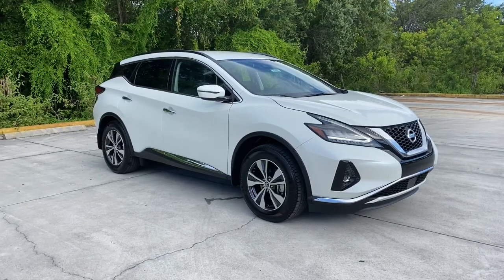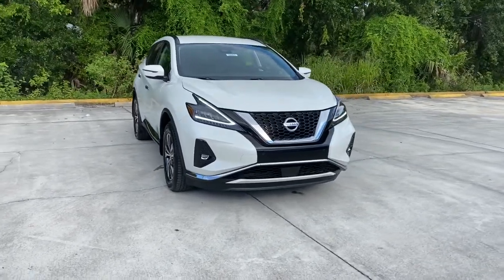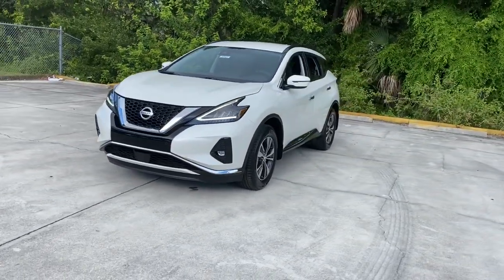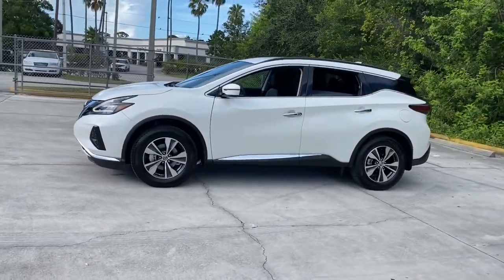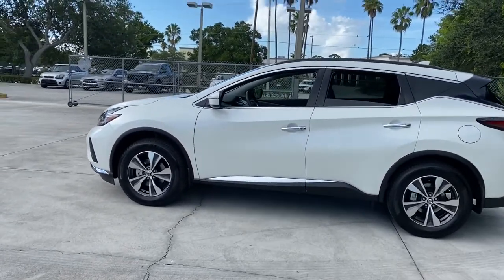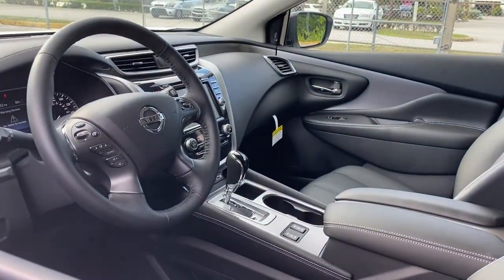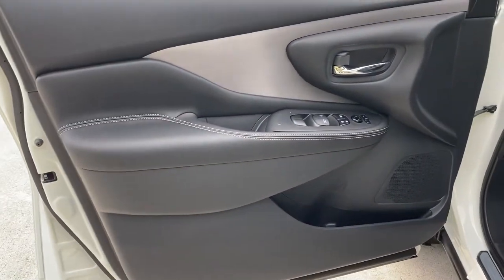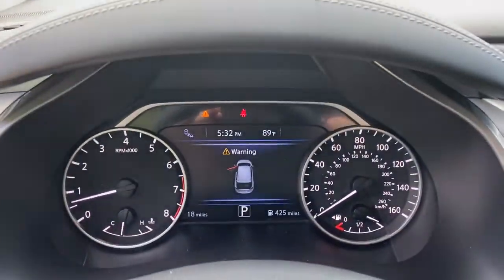2022 Nissan Murano Vero Beach, Fort Pierce, Sebastian, St. Lucie Melbourne, FL 22461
Pearl White Tricoat New 2022 Nissan Murano available at Sutherlin Nissan Vero Beach. Servicing the Fort Pierce, Sebastian, St. Lucie, and Melbourne Florida area.

#{MAKE}
#{MODEL}
2022 Nissan Murano SV - Stock#: 22461 - VIN#: 5N1AZ2BJ1NC129362

[B93] REAR BUMPER PROTECTOR PEARL WHITE TRICOAT [L92] CARPETED FLOOR MATS & CARPETED CARGO MAT [B92] SPLASH GUARDS (B92) GRAPHITE LEATHERETTE-APPOINTED SEAT TRIM Front Wheel Drive Power Steering ABS 4-Wheel Disc Brakes Brake Assist Brake Actuated Limited Slip Differential Aluminum Wheels Tires - Front All-Season Tires - Rear All-Season Temporary Spare Tire Heated Mirrors Power Mirror(s) Integrated Turn Signal Mirrors Rear Defrost Privacy Glass Intermittent Wipers Variable Speed Intermittent Wipers Rear Spoiler Power Door Locks Daytime Running Lights Automatic Headlights LED Headlights Automatic Highbeams Fog Lamps AM/FM Stereo CD Player Satellite Radio MP3 Player Bluetooth Connection Auxiliary Audio Input Smart Device Integration Requires Subscription Steering Wheel Audio Controls Power Driver Seat Power Passenger Seat Bucket Seats Heated Front Seat(s) Driver Adjustable Lumbar Pass-Through Rear Seat Rear Bench Seat Adjustable Steering Wheel Trip Computer Power Windows Leather Steering Wheel Keyless Entry Power Door Locks Keyless Start Keyless Entry Power Door Locks Cruise Control Adaptive Cruise Control Climate Control Multi-Zone A/C A/C Woodgrain Interior Trim Premium Synthetic Seats Driver Vanity Mirror Passenger Vanity Mirror Driver Illuminated Vanity Mirror Passenger Illuminated Visor Mirror Auto-Dimming Rearview Mirror Remote Engine Start Keyless Start Power Windows Power Door Locks Trip Computer Security System Immobilizer Traction Control Stability Control Traction Control Front Side Air Bag Blind Spot Monitor Lane Departure Warning Lane Keeping Assist Lane Departure Warning Front Collision Mitigation Driver Monitoring Rear Collision Mitigation Rear Parking Aid Tire Pressure Monitor Driver Air Bag Passenger Air Bag Front Head Air Bag Rear Head Air Bag Passenger Air Bag Sensor Front Side Air Bag Rear Side Air Bag Knee Air Bag Child Safety Locks Back-Up Camera